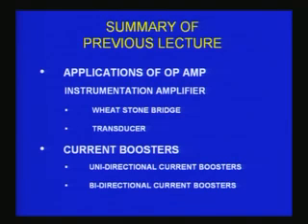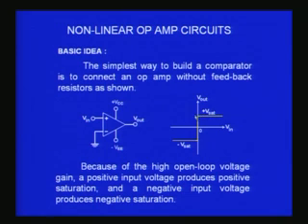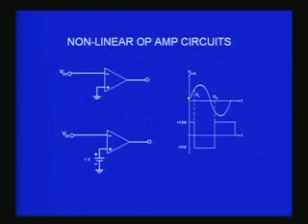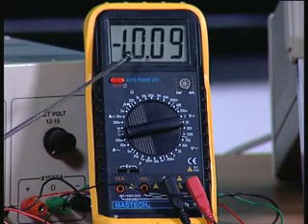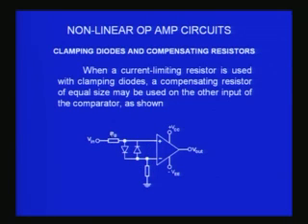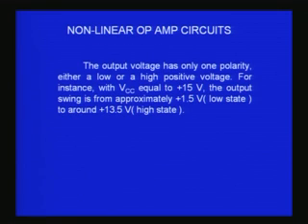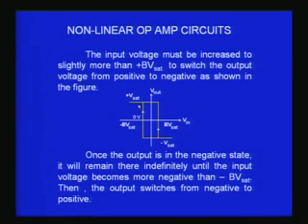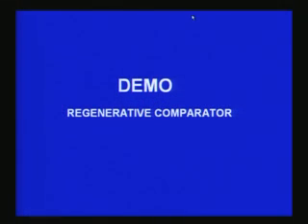Lecture - 32 Non-Linear Op Amp circuits